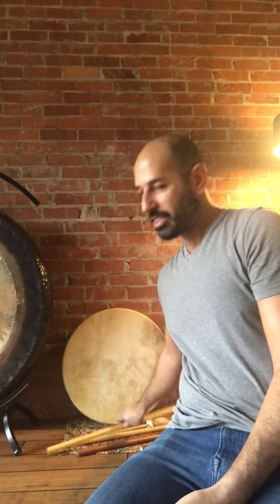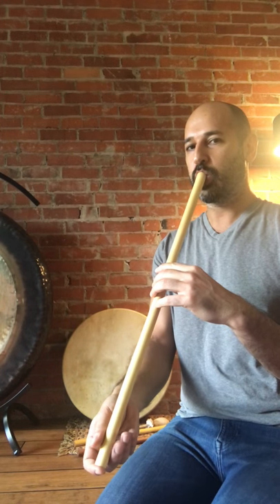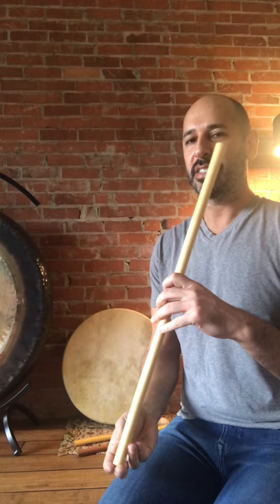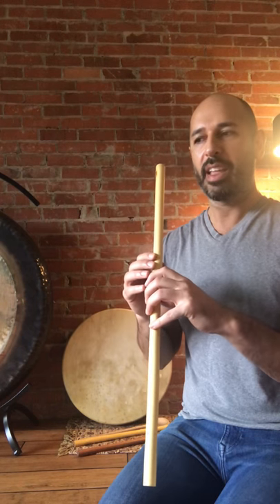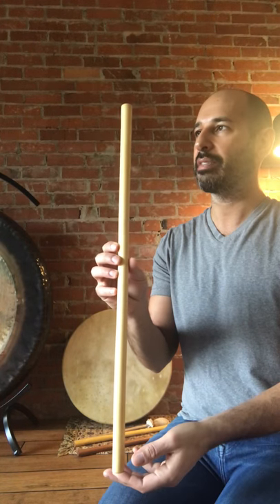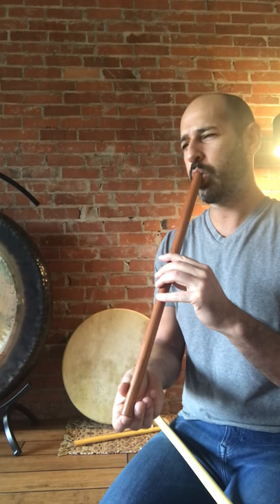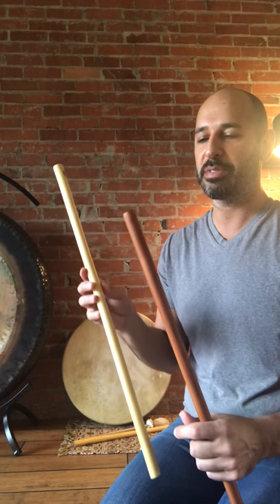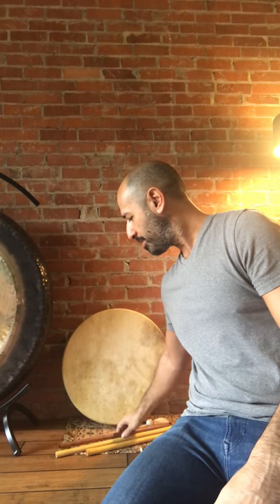Overtone Flutes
Brief Introduction to Overtone Flutes and Natural Harmonic Series. If interested in purchasing, please contact Hamid through